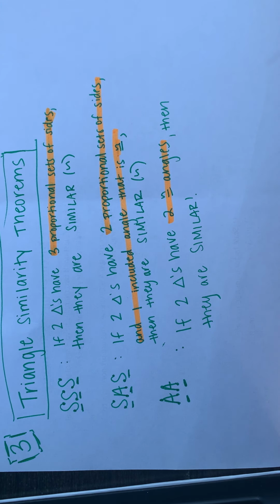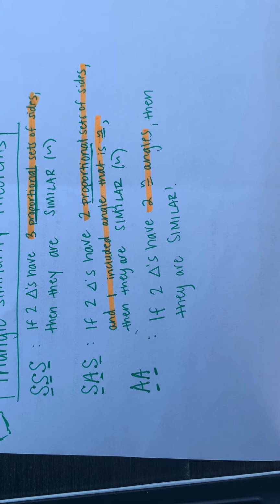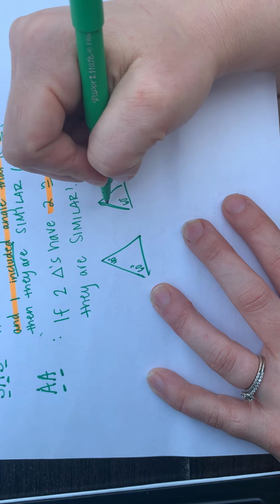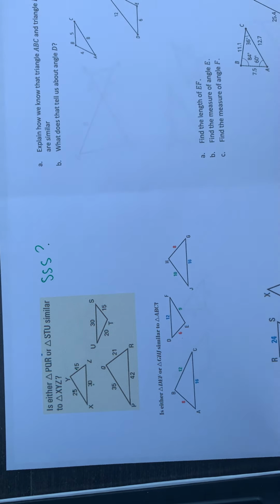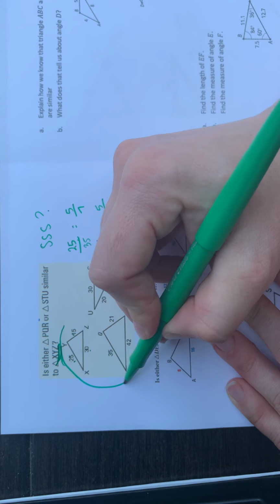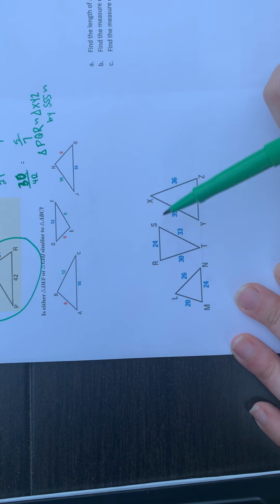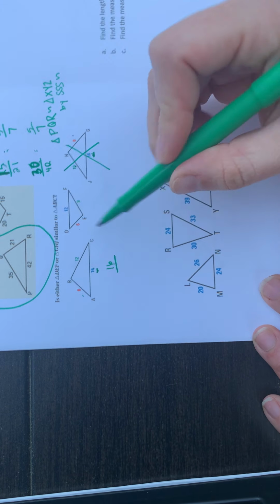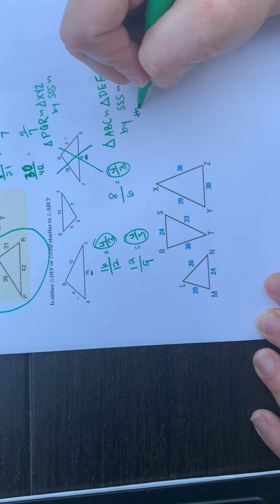April 5, 2020